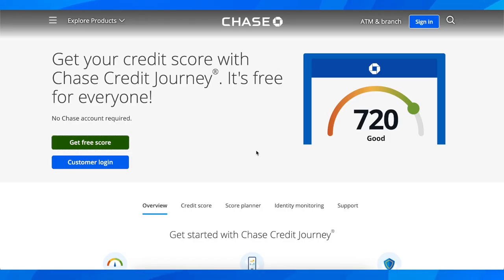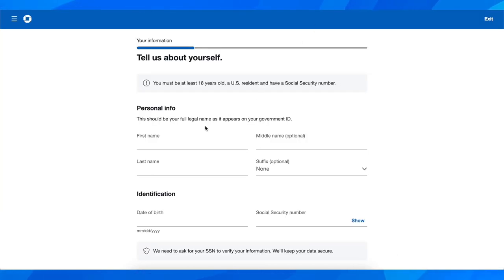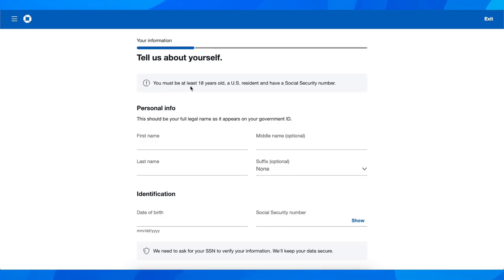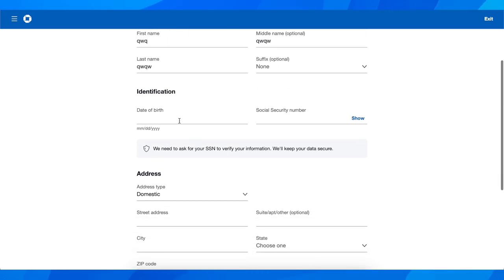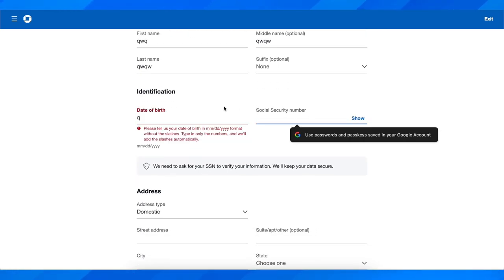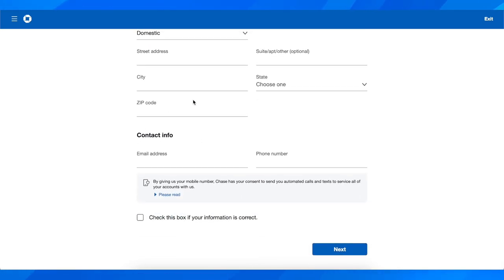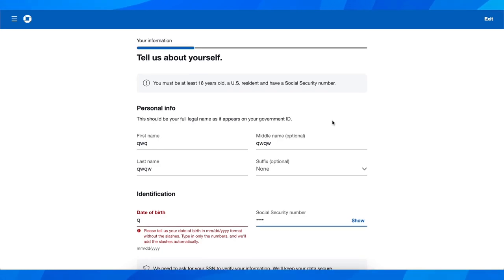How to Check Your Credit Score on Chase (2024)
How to Check your Credit Score on Chase

In this video we show you How to Check your Credit Score on Chase. If you want to know How to Check your Credit Score on Chase then this is the perfect tutorial for you.